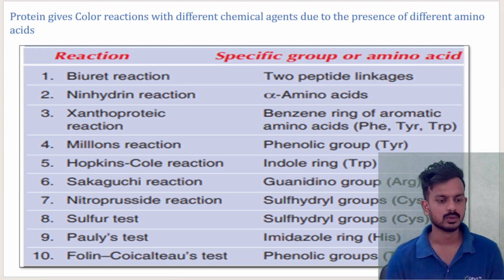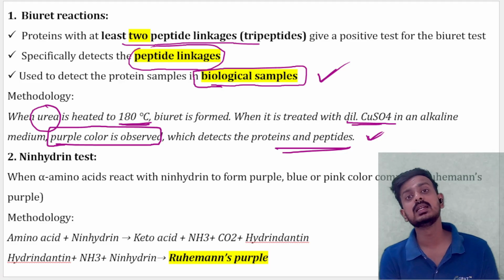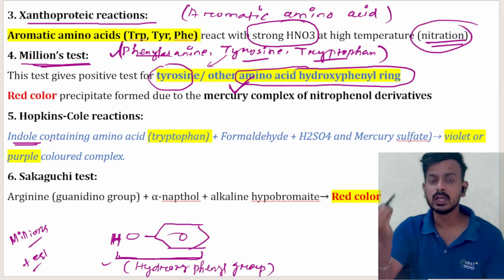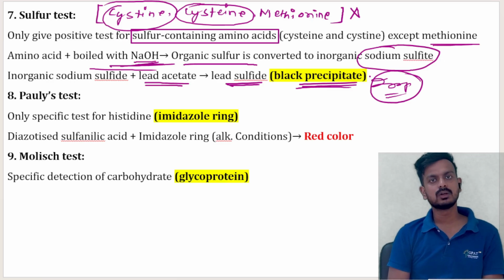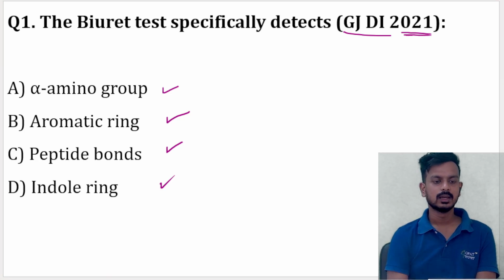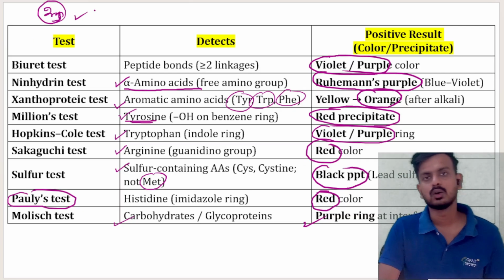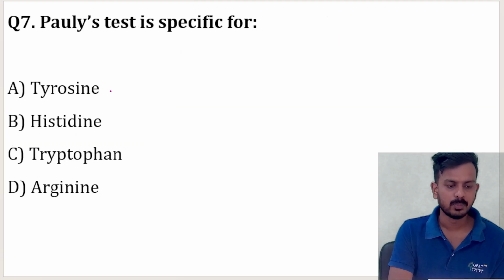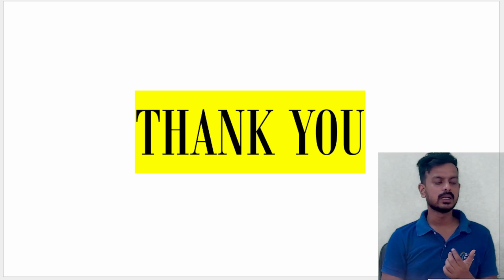Colour reactions for protein- BIOCHEMISTRY | Pharma Thunder Storm FOR-ALL PHARMA EXAM